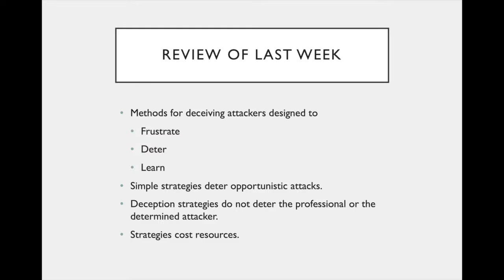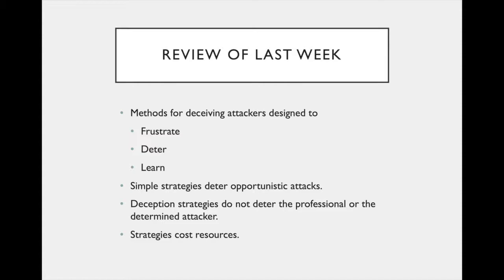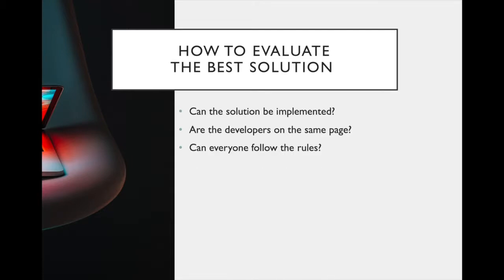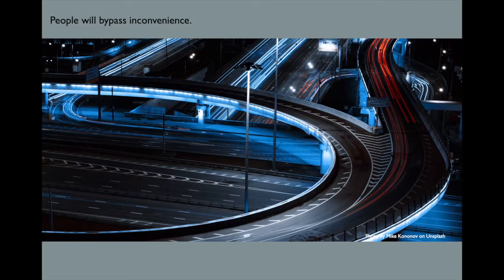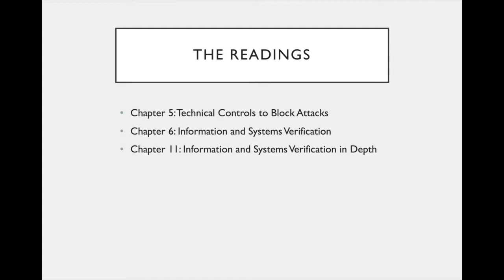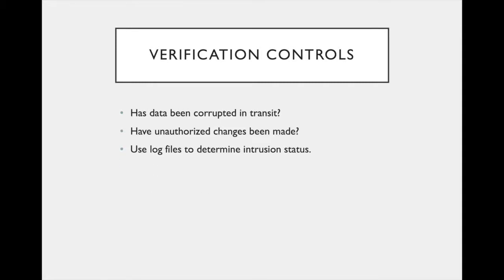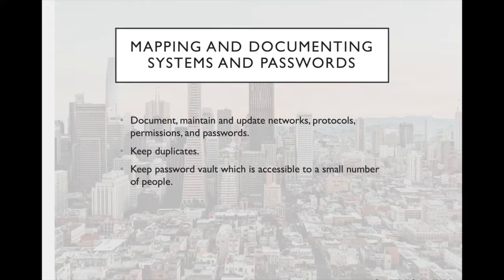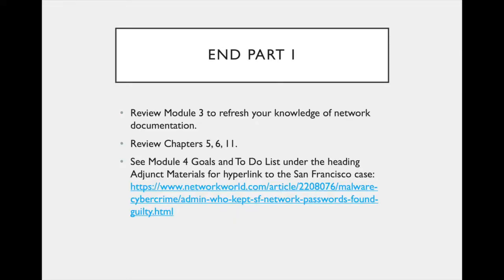Module 4 Part 1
Information Security Module 4 Part 1 updated November 13, 2018.